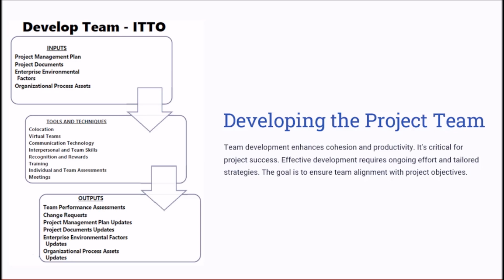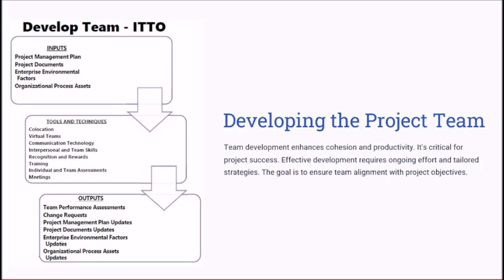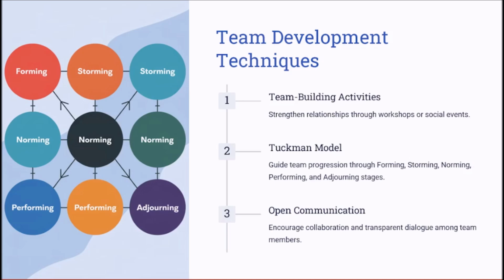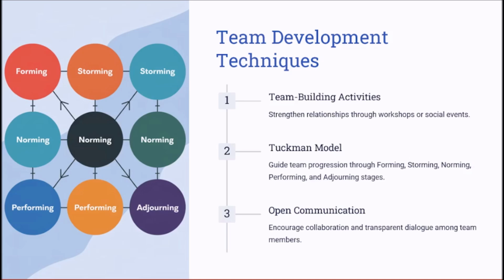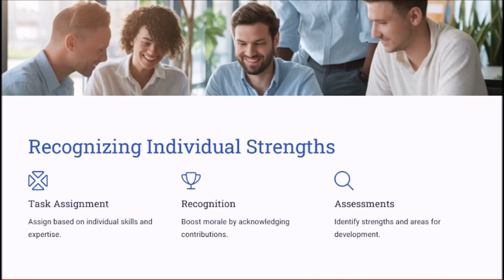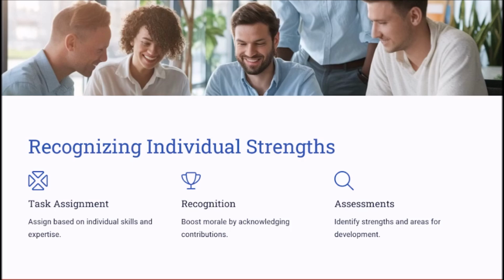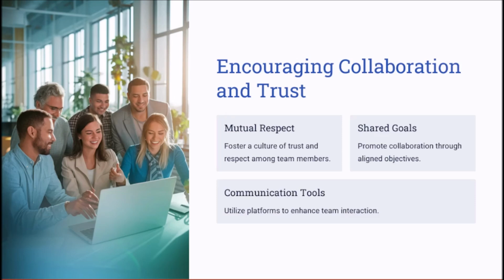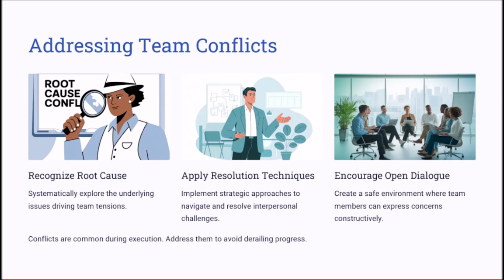🎬115- Managing & Developing the Project Team | PMP Execution Phase | PMP Exam Prep | 2025 🚀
In this video, we explore how to Manage and Develop the Project Team during the execution phase – a key responsibility for project managers aiming for successful project delivery. Learn proven techniques to build team cohesion, resolve conflicts, and foster productivity, all aligned with PMBOK 6 & 7th Edition guidelines!

🔍 What You’ll Learn in This Video:
✅ The Importance of Managing the Project Team – Understand how leadership, collaboration, and ongoing team development contribute to project success.
✅ Team Development Techniques – Leverage team-building activities and the Tuckman model (Forming, Storming, Norming, Performing, Adjourning) to enhance team cohesion.
✅ Training & Competency Development – Fill skill gaps with targeted training and continuous learning initiatives.
✅ Recognizing Individual Strengths – Assign tasks based on skills and celebrate team contributions to boost morale.
✅ Managing Team Performance – Set expectations, provide regular feedback, and handle underperformance effectively.
✅ Encouraging Collaboration & Trust – Build a culture of openness and respect with collaboration tools like Slack, Trello, and MS Teams.
✅ Conflict Resolution – Learn mediation and negotiation techniques to resolve team conflicts constructively.
✅ Motivating the Team – Use intrinsic and extrinsic motivators to keep the team engaged and aligned with project goals.
✅ Measuring Team Development Success – Track KPIs and gather feedback to improve team dynamics.
✅ Benefits of Team Development – See how a well-developed team enhances project productivity, morale, and success rates.

💡 Leadership-Focused – Learn essential leadership and management techniques critical for the execution phase.
🏆 PMP Exam Ready – Covers project team management topics you need to ace the PMP exam.
⚙️ Real-World Application – Get actionable insights for managing diverse teams in industries like IT, construction, healthcare, and more.

📌 Ideal For:
👉 PMP Aspirants – Strengthen your knowledge of execution process group topics.
👉 Project Managers & Team Leads – Enhance your ability to develop and manage high-performing project teams.
👉 HR Professionals & Agile Coaches – Support cross-functional project teams with development and conflict resolution techniques.

📖 FREE PMP Team Management Resources for You:
📌 Tuckman Model Cheat Sheet – Quick reference guide for each team development stage.
📌 Team Performance Review Template – Standardized tool for providing feedback and tracking performance.
📌 Conflict Resolution Flowchart – Step-by-step guide to handle project conflicts effectively.
📌 Team Motivation Checklist – Boost morale with proven intrinsic & extrinsic motivators.
📌 Collaboration Tools Comparison Chart – Choose the right tool for your team’s communication and collaboration needs.
📌 KPI Tracker Template – Measure team development success with key indicators.

🔥 Claim Your FREE Resources:
📢 Join the PMP Mastery Hub – Let's build high-performing project teams together!